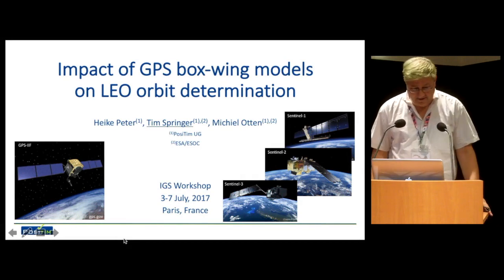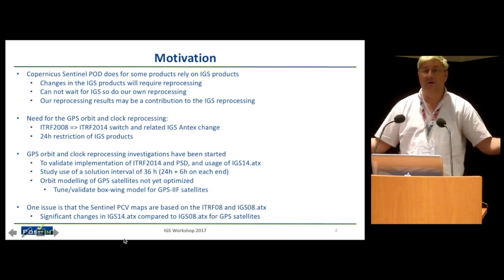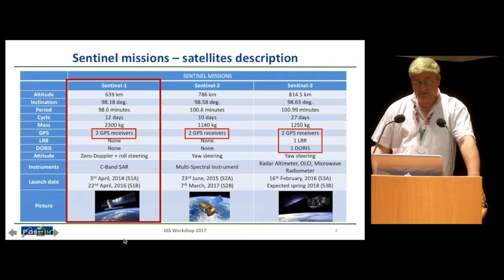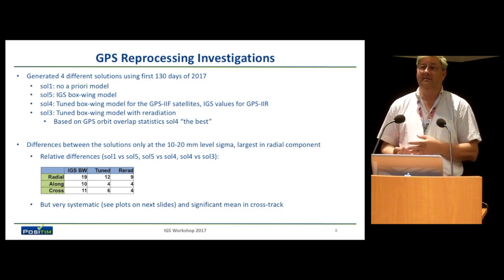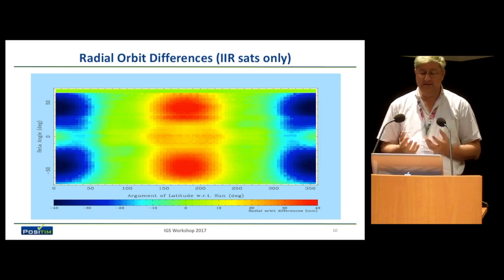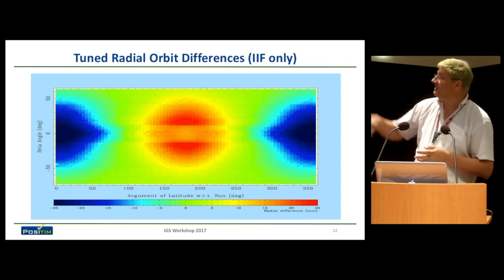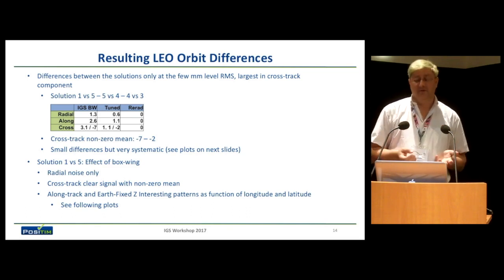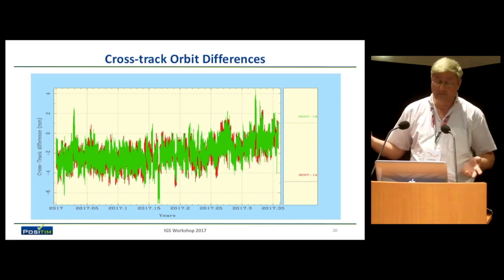W2017 PY08 04 Springer